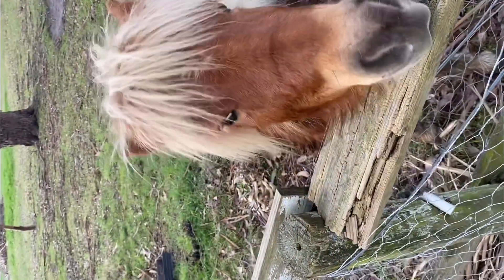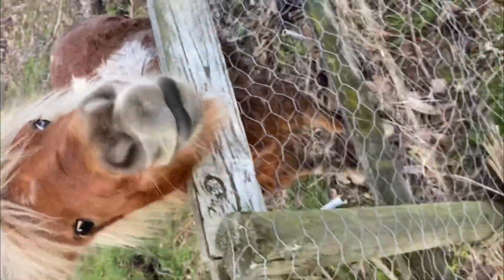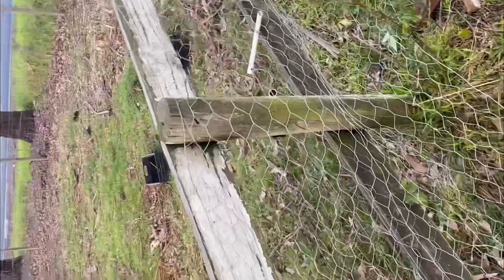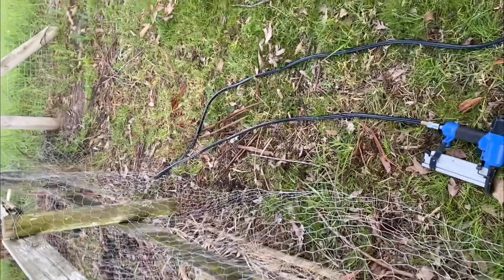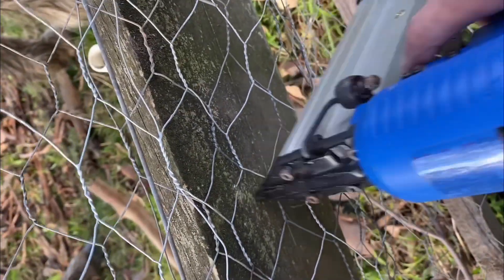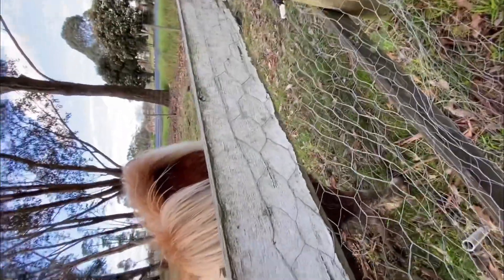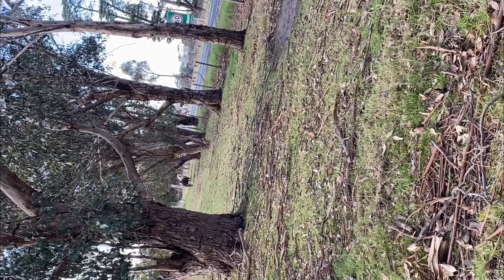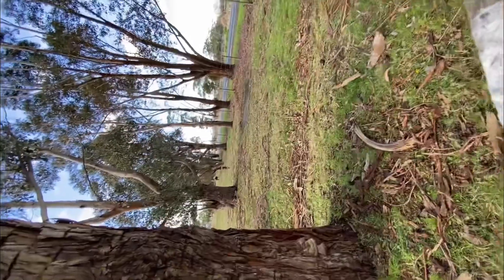Fixing the fence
Fixing the paddock fence such that Rain doesn’t goes to Zoe. Using air compressor and air staplers to fix chicken mesh to the wooden fences.